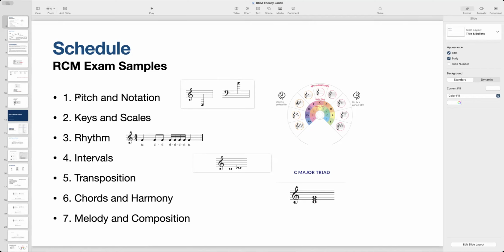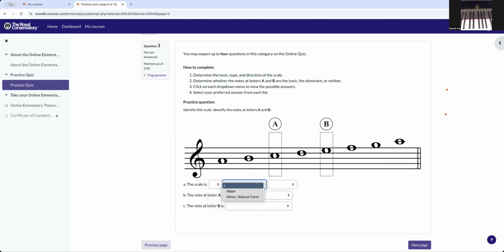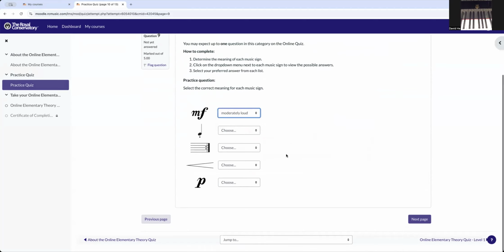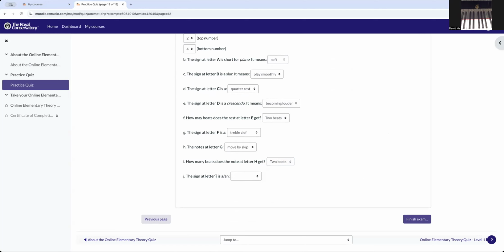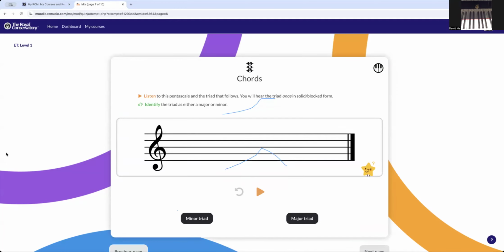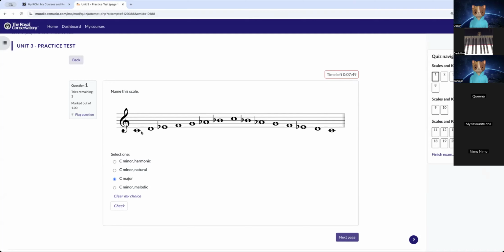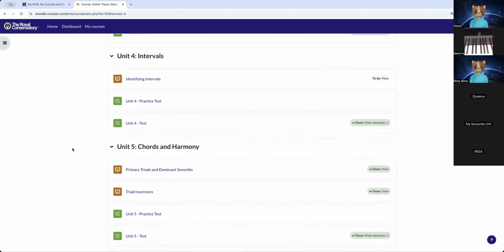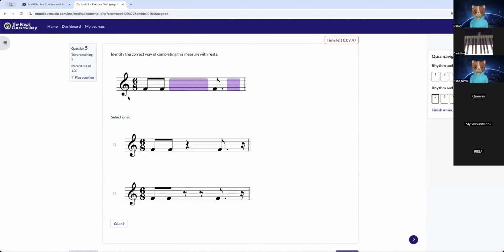RCM Theory All level - Transposition and Test